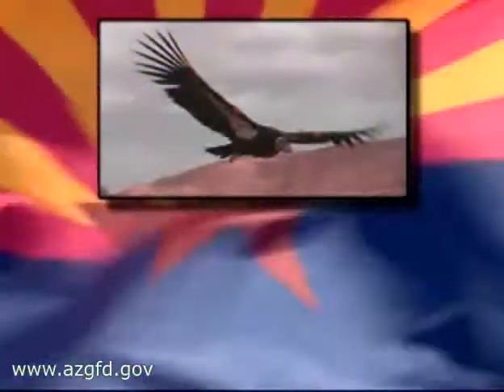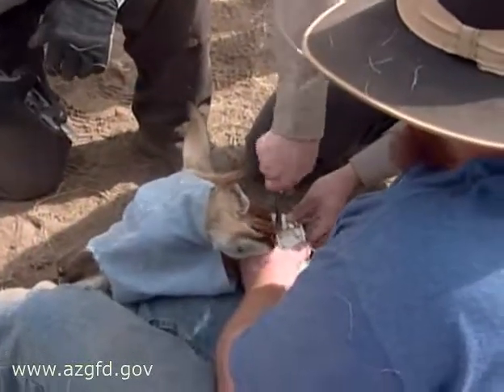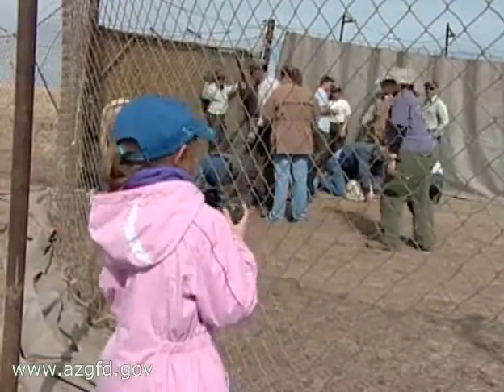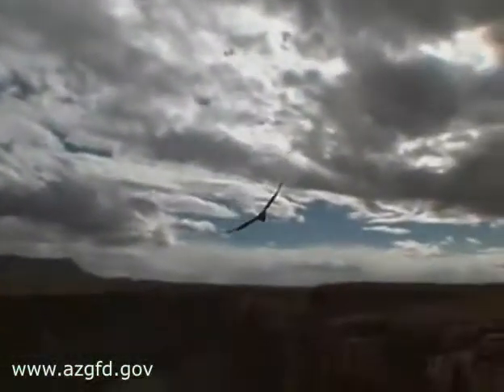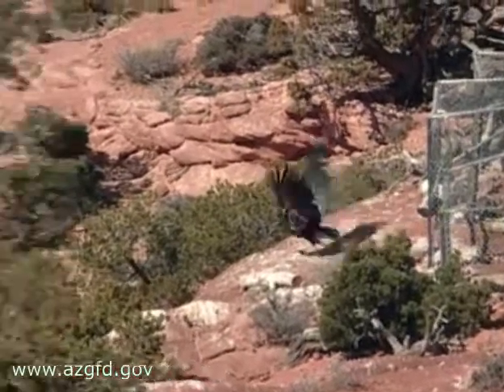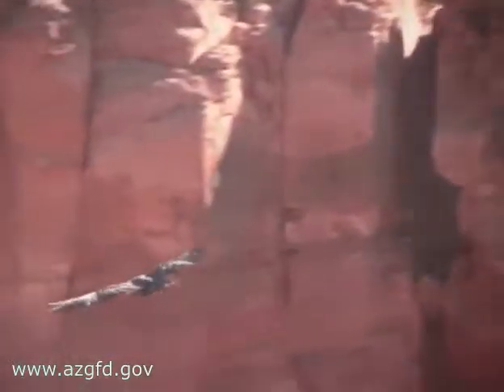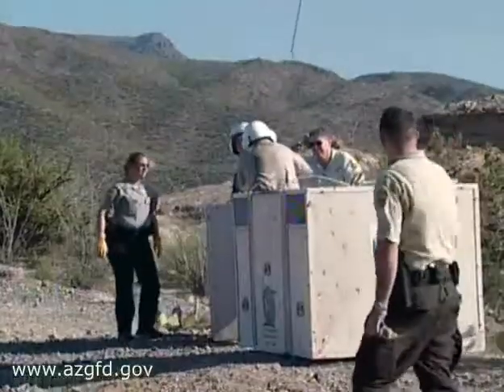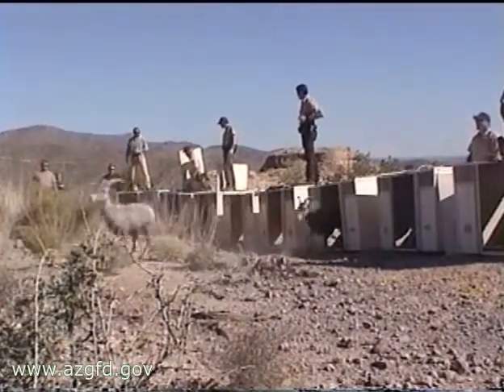Arizona Wildlife Views 2008 - Episode 1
Arizona Wildlife Views 2008 - Episode 1 by the Arizona Game and Fish Department